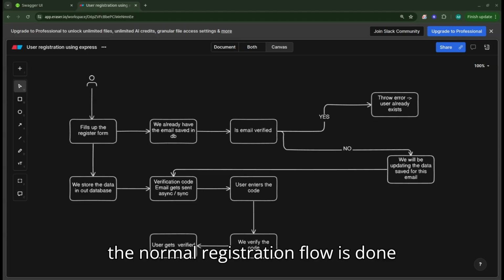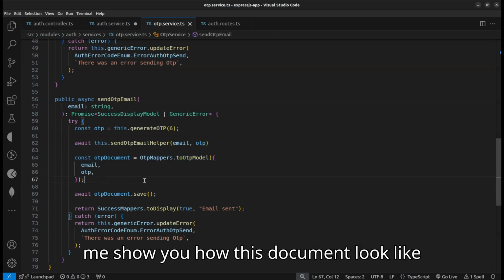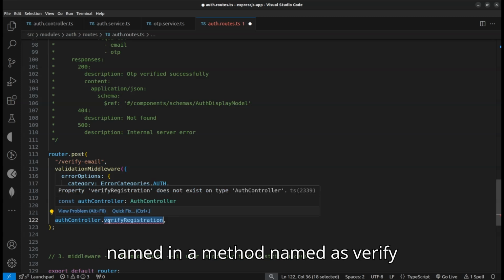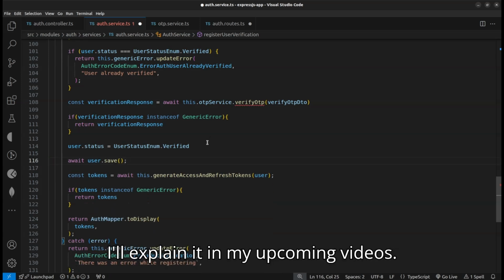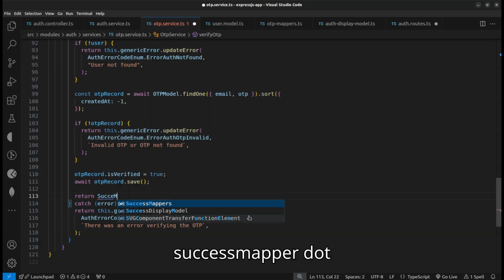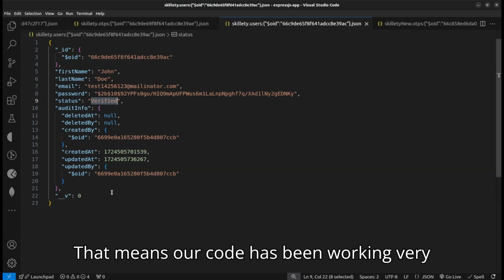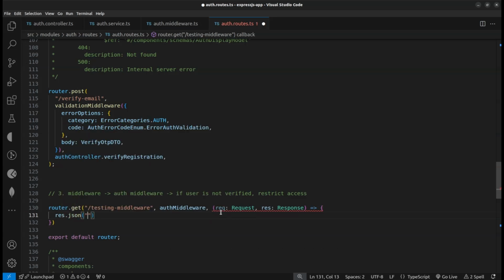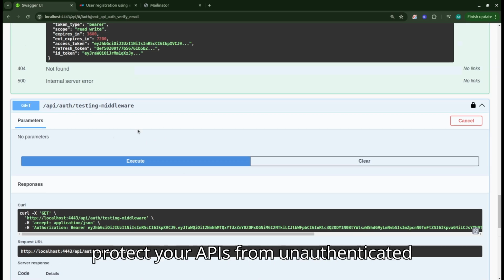User Verification in Express.js with MongoDB - Step-by-Step Guide (Part 2)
Learn how to implement a complete user registration system using Express.js and MongoDB. This tutorial covers creating user accounts, handling user verification, and understanding the registration flow. Perfect for beginners and experienced developers alike. Watch now to enhance your Express.js skills!